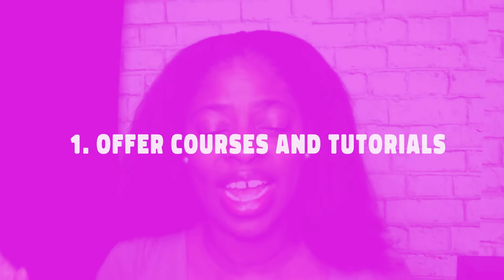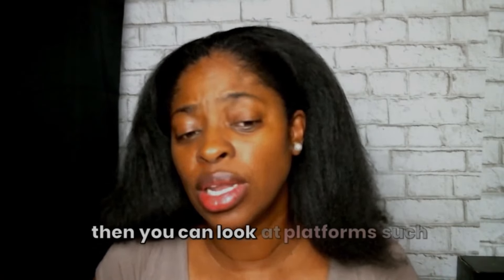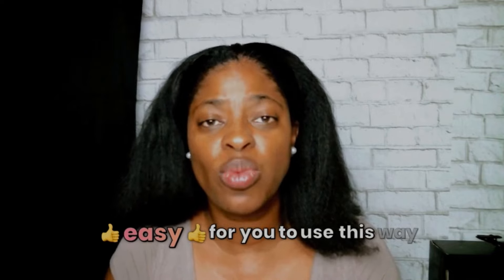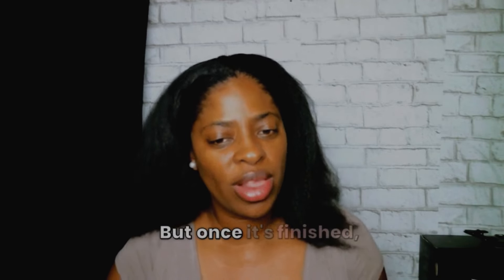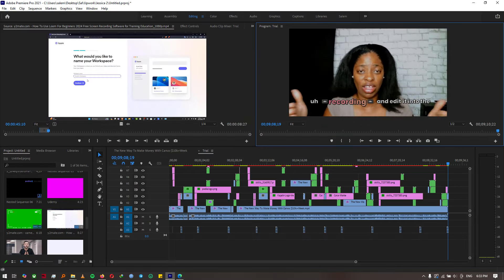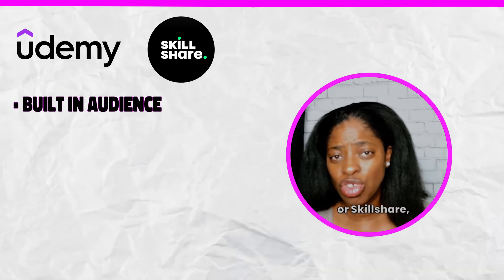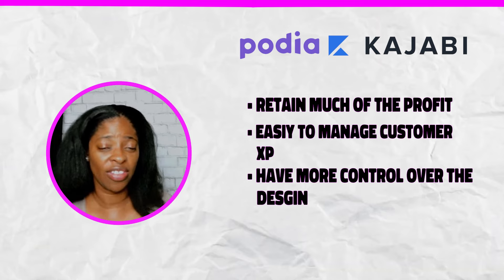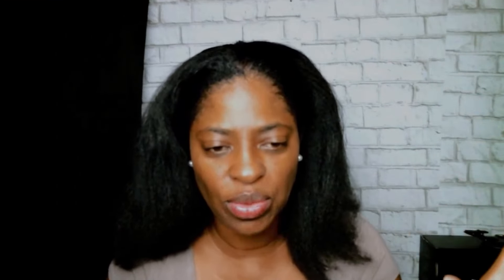The New Way to Earn Money with Canva Using the Mariah Carey Formula 🎄 Make $12k+/Week Every Holiday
Make $12,000+ EVERY HOLIDAY with Canva and Mariah Carey's Secret Method! 🎄🎶

Ready to turn the holidays into a goldmine? In this video, I’ll reveal Mariah Carey’s Secret Method for making massive holiday profits—yes, the queen of Christmas herself has a formula, and I’ll show you how to apply it using Canva!

💡 What You’ll Learn:

How to monetize Canva skills by creating and selling online courses.
The step-by-step process for creating and selling digital and physical products using Canva.
Tools and strategies you can use to make this formula work for YOU.
Grab a notebook because this is a strategy you don’t want to miss! ✍️

🎥 Timestamps:
0:00 Monetize Canva Skills: Creating and Selling Online Courses
1:38 Course Creation: Initial Effort and Ongoing Income
1:49 Creating and Selling Digital & Physical Products with Canva

Get the digital expertise you need – visit my template and tutorials store

💼 My Favorite YouTube Tools for Creators:
⚒️ Ultimate YouTube Toolkit: